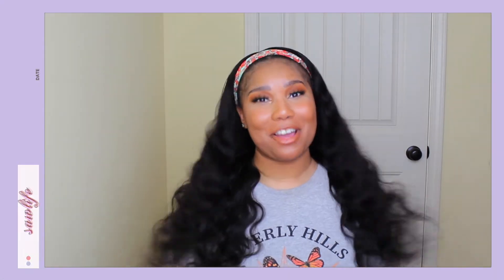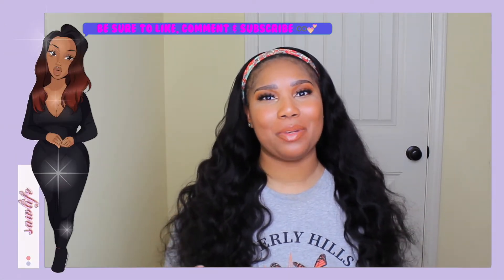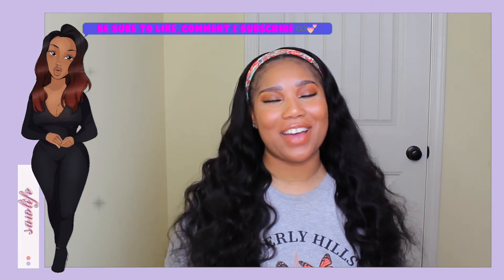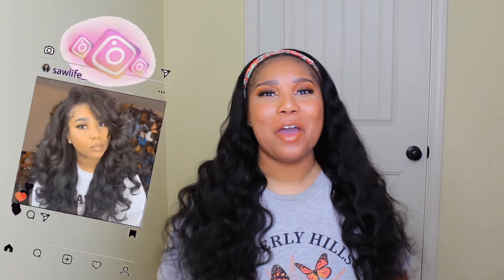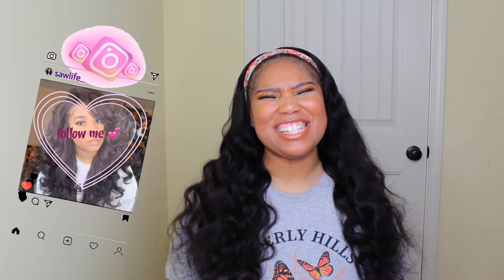HEADBAND WIGS ARE HERE TO STAY!! GRAB & GLAM IN SECONDS| Affordable & Easy ft. Unice Hair|SAWLIFE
●▬▬▬▬▬▬▬▬▬♛UNice Hair♛ ▬▬▬▬▬▬▬▬▬  ●
Hair Information: 24inch bodywave head band wig 150%

Can Not Miss!! Invisible HD lace Wigs available

Hey, Infinity Gang! I just think headband wigs are here to stay and will always be a thing like it was before the industry started catering to them specifically! What do yall think?? I hope you all enjoy!

💸EARN CASH BACK 🛍 : Have you signed up with Rakuten yet? It’s the best site for earning Cash Back. Get a $10 bonus when you sign up with my invite link and spend $25. It’s free!

🥳GENERAL WIG LINK.CHOOSE YOUR FAV HAIR

💜 MY NAME IS SHANNON ♾

♾♾What does SAWLIFE MEAN ?! It’s my initials + life lol. The life of SAW ♾♾

🗣WHAT IS SHANGLING, SHANNON?! Well it’s a word that i actually made up by accident, talking too fast😅 It means SHEDDING + TANGLING 🤣

🧩PRODUCTS I’M USUALLY USING:

POWDERS:
Maybelline Fit me 332.
Mac Mineralized Skin finish in Dark.
RUBY KISSES 3D contour pallete in light

Lace Tint:
EBIN NY TINT SPRAY-Medium Brown
Tailored Crownz Caramel

ADHESIVE:
GOT2B spray yellow can
GOT2B gel black bottle
Bed head spray (sliver can)

SOCIALS 📲🖥💕

💜SNAPCHAT: COLORMESAW (SEE EVERYTHING HERE FIRST)

Lace Tint:
Tailored Crownz Caramel

SOCIALS 📲🖥💕

HEADBAND WIGS ARE HERE TO STAY!! GRAB & GLAM IN SECONDS FT UNICE| SAWLIFE